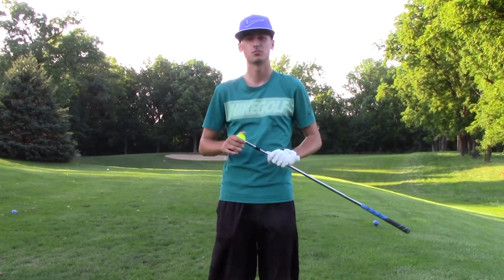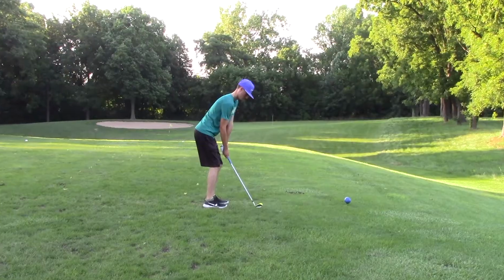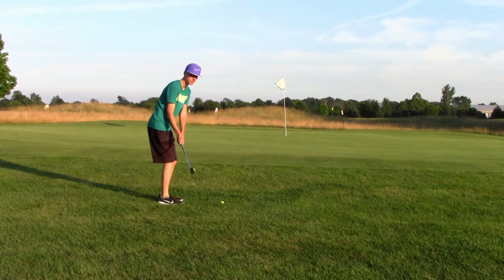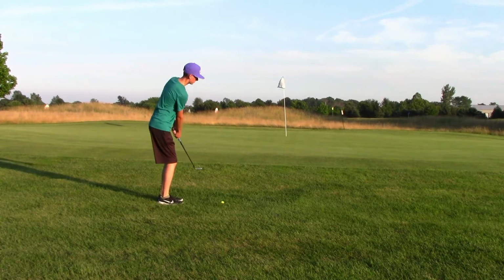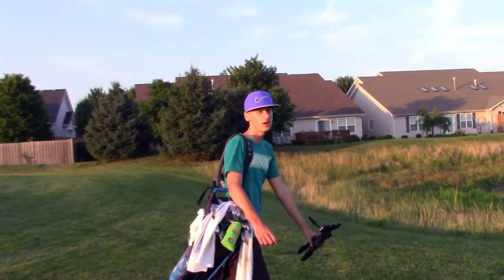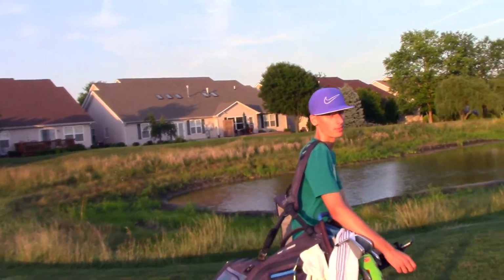PAR 3 COURSE VLOG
Watch as I try to shoot under par during a stunning sunset at Stony Creek's Par 3 Course!

Song:
Warm Nights by Lakey Inspired